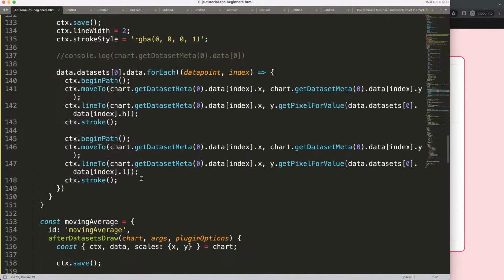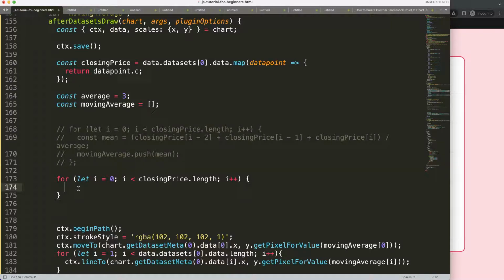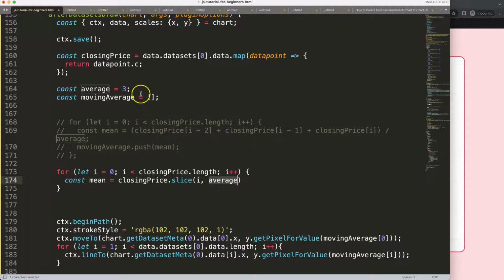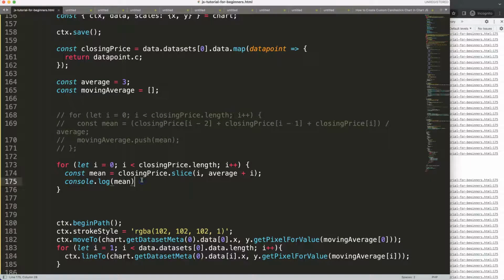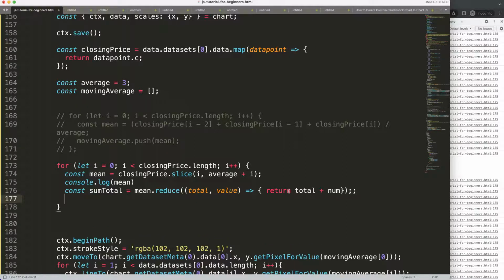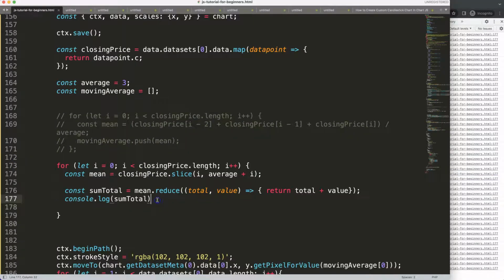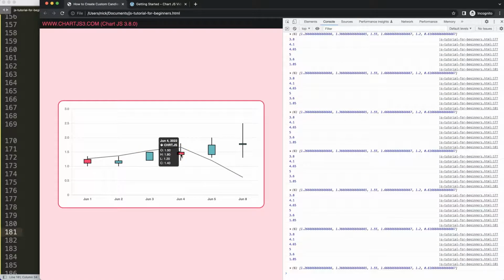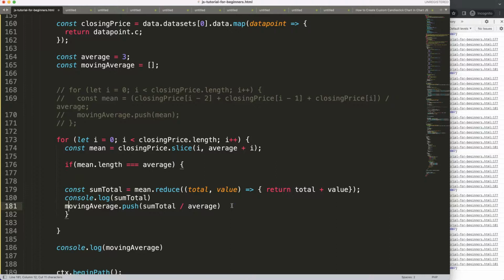How to Create Custom Candlestick Chart In Chart JS Part 9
▬ Materials/References  ▬▬▬▬▬▬▬▬▬▬

Chart JS Dashboard Series:
👍 Most Liked Video Series:

▬ About Us  ▬▬▬▬▬▬▬▬▬▬▬▬